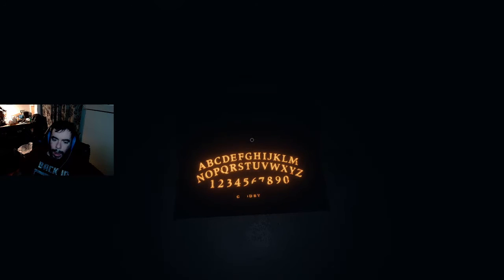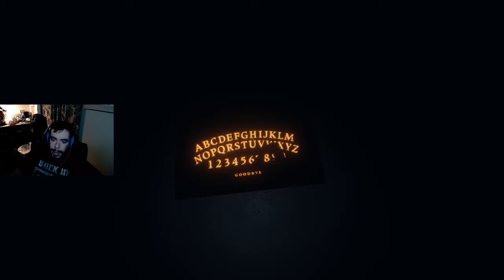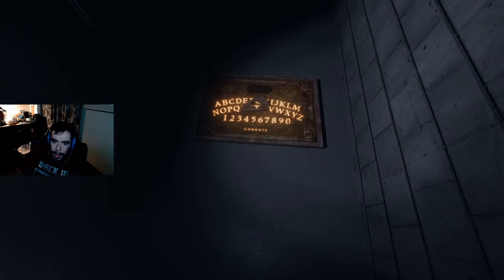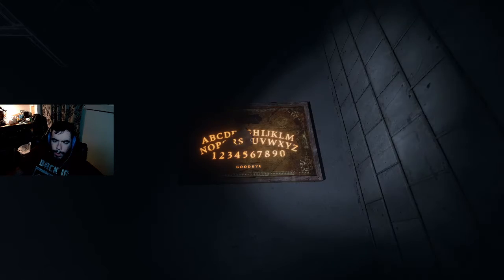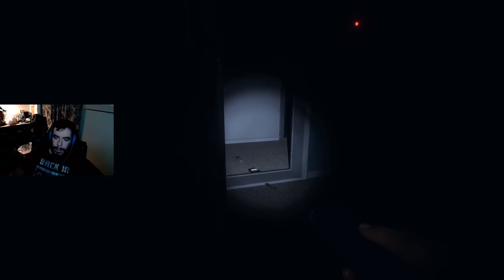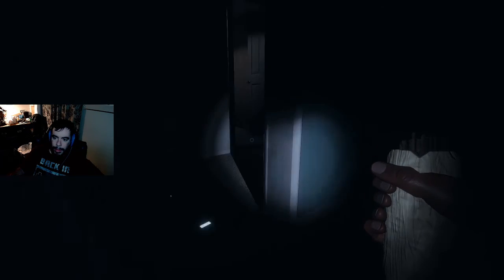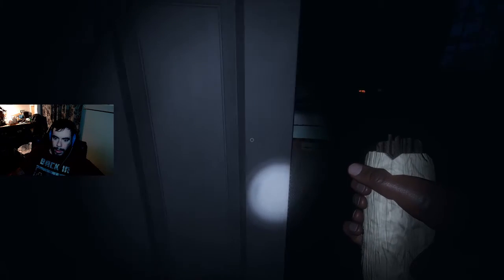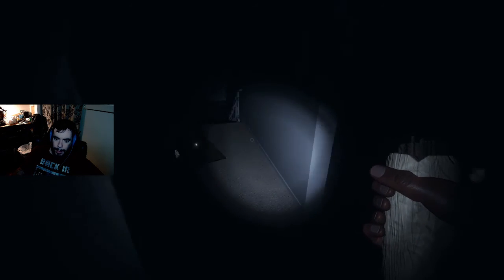Neil's First Hunt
My Friend Neil picked up this game and we went on his very first hunt